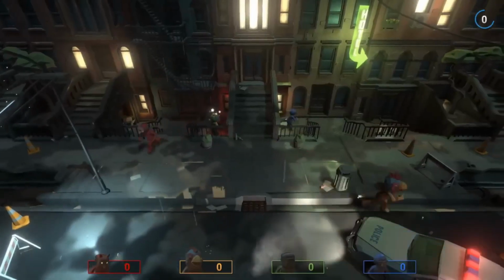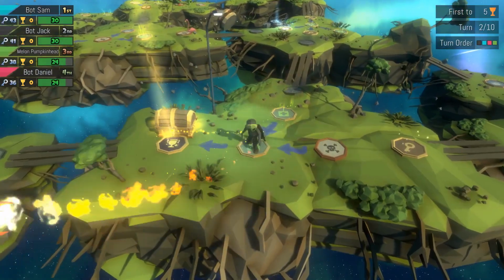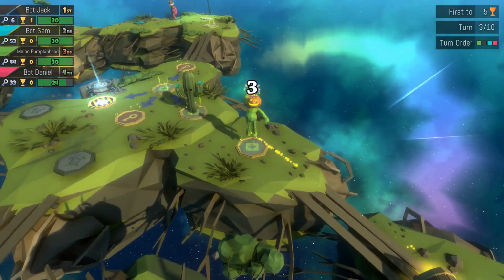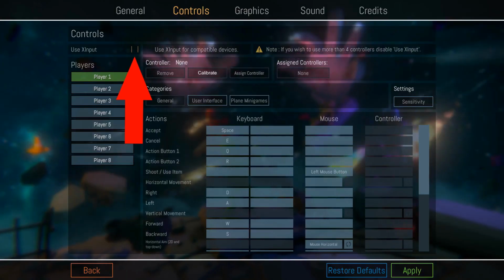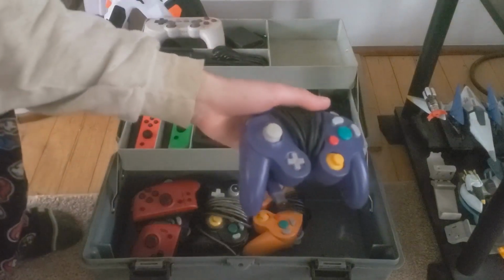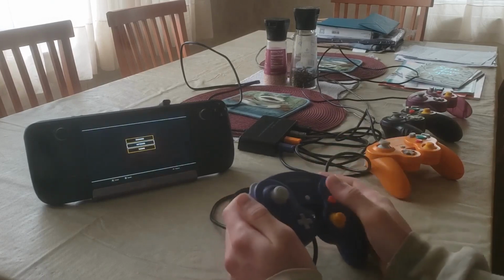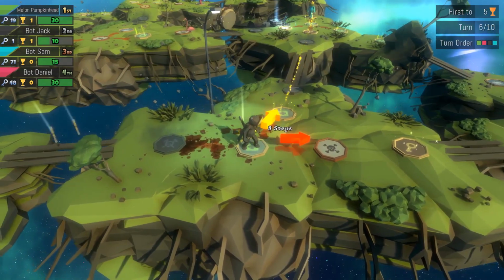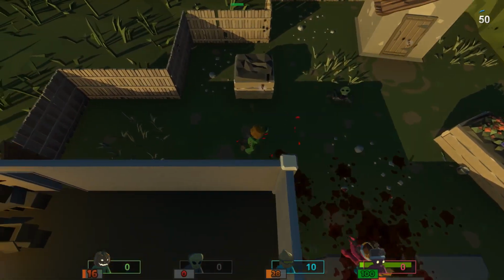Pummel Party - The Best 2-8 Player Mario Party Clone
Pummel Party is a game that takes what Mario Party has and improves upon it, but why are you reading the description when you can find out the details by watching the video?

Check out the "More Than 4 Local Multiplayer" Steam group for more games that aren't mentioned in this video: